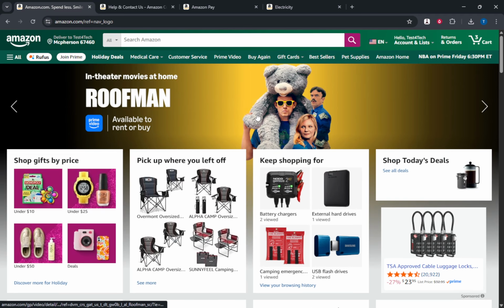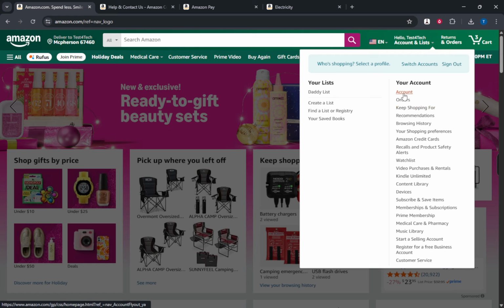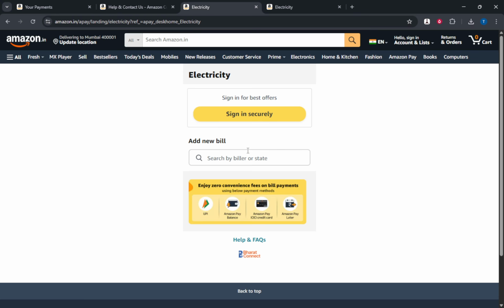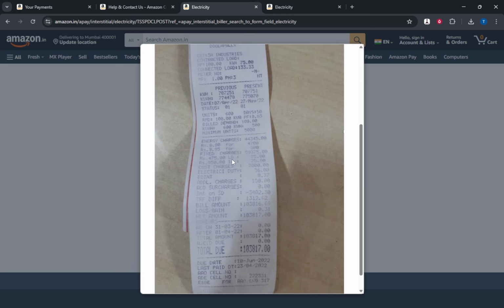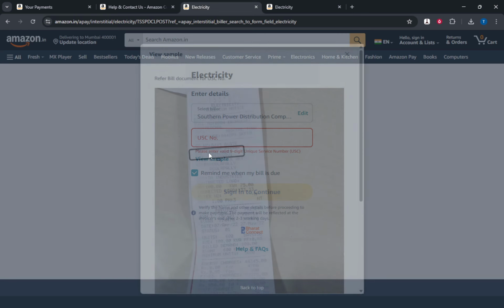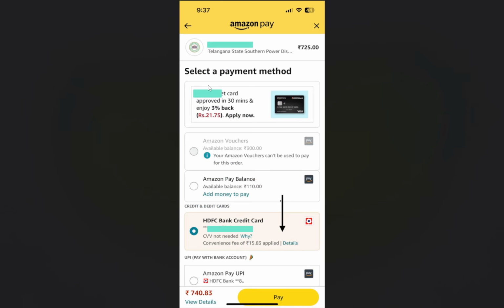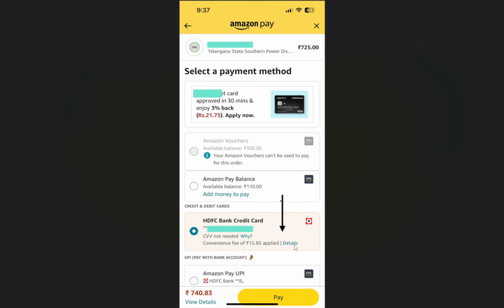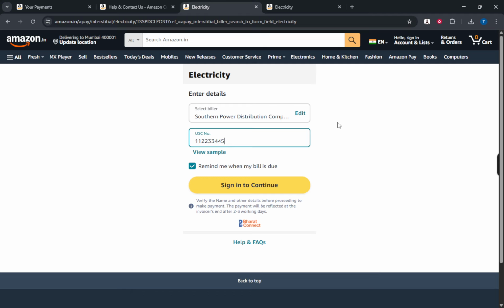How to Pay Electricity Bill using Amazon Pay [2026 Guide]